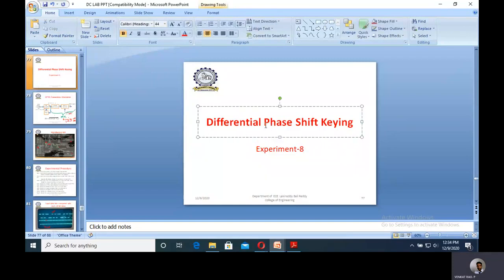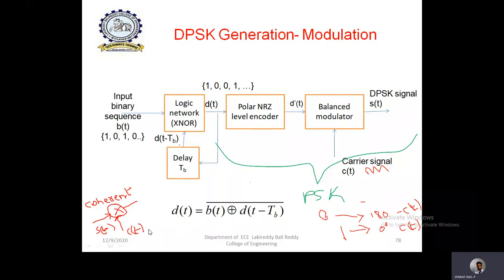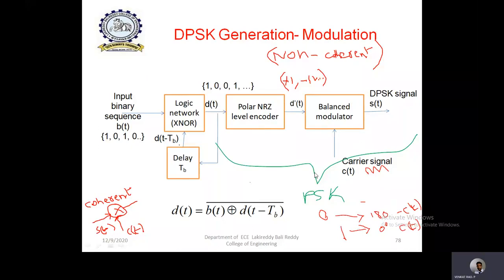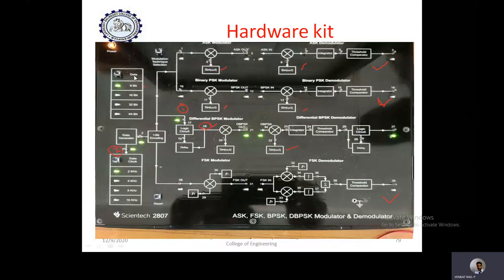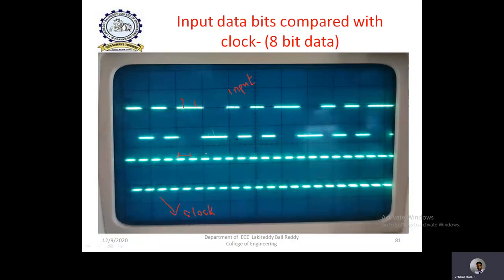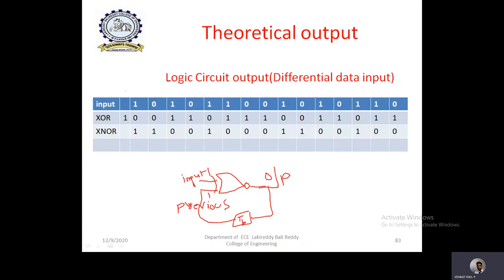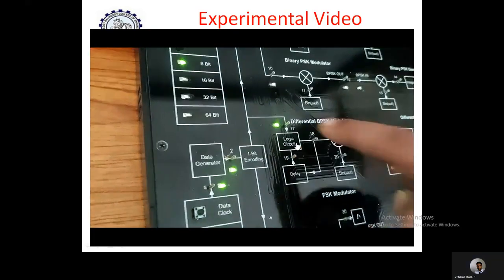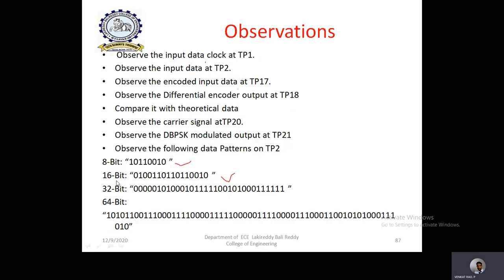DPSK Modulation and Demodulation Lab Experiment